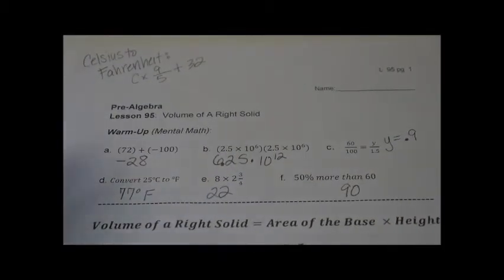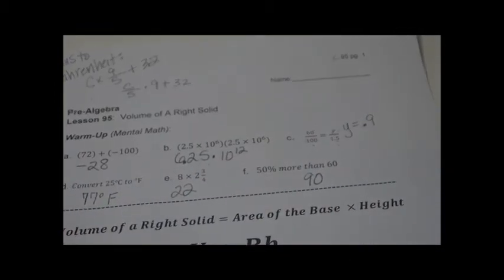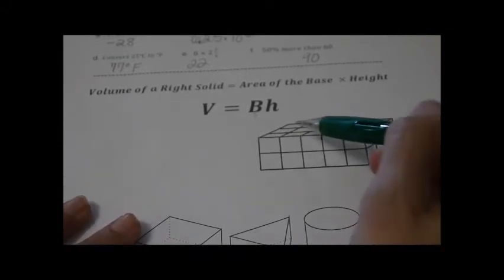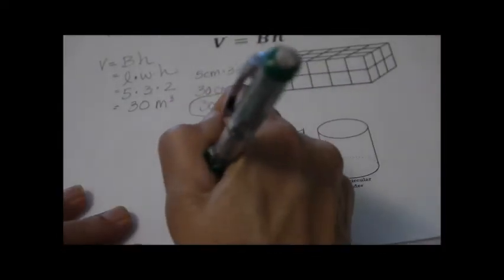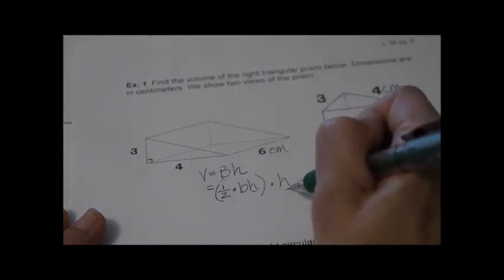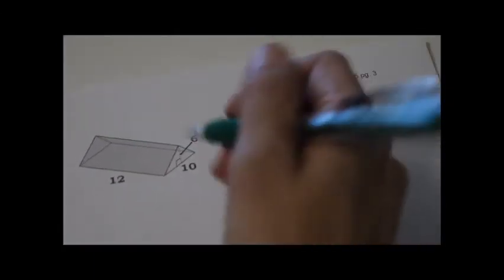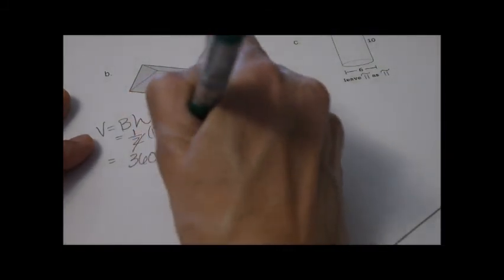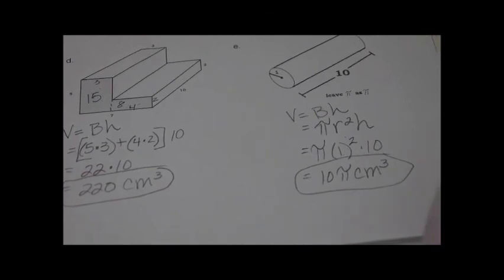Saxon 87 Lesson 95